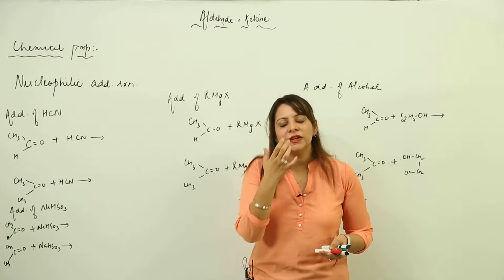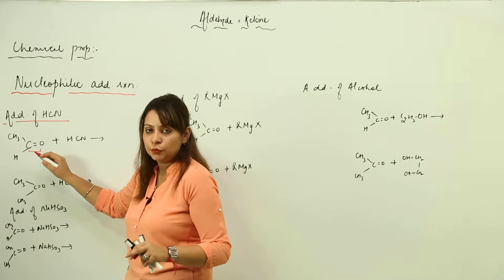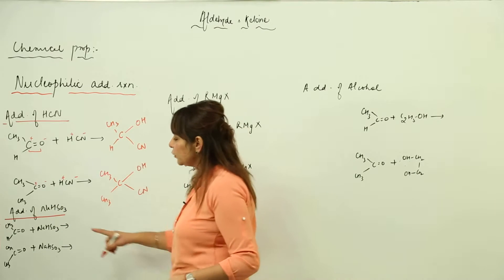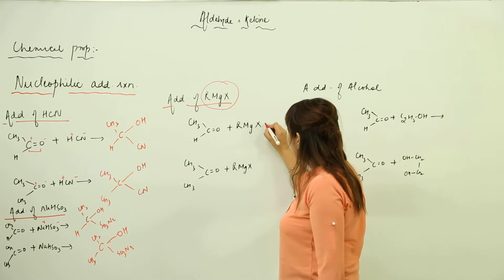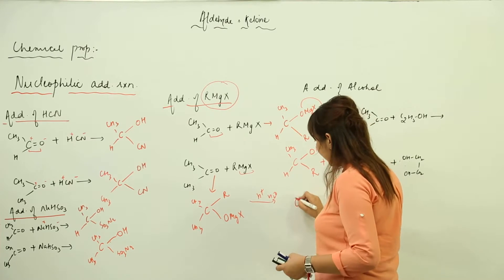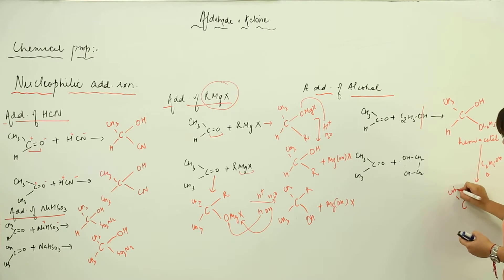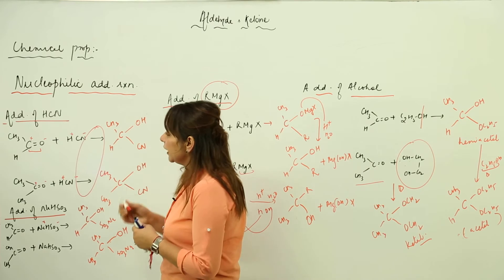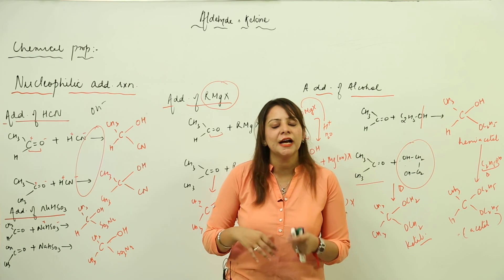ICSE 12 CHEMISTRY l Ethers & Carbonyl Compounds l chemical properties of aldehydes and ketones 5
Chemistry is easy when taught by right teacher, learn from the best, Teachers at TeachigBharat are familiar with this art because they are masters of their subjects. Class 12 ICSE Chemistry has been explained in this course and each and every minute detail has been covered so that students have a thorough understanding and can deal with any question based on this topic. TeachingBharat.com presents its full range of professionally developed chemistry Lectures Exclusive Copyrights of teachingbharat.com Lectures by Ph.D. professors. Whiteboard Lectures by TeachingBharat For one-to-one tuitions visit teachingbharat.com, the best teachers available across India. Check the links below Chapter 3, Class 12 Chemistry CBSE Board Chapter 4, Class 8 Chemistry ICSE Board Chapter 9, Class 9 Chemistry ICSE Board Visit TeachingBharat for more lectures from class 3 to class 12 on both CBSE, ICSE, and ISC board.